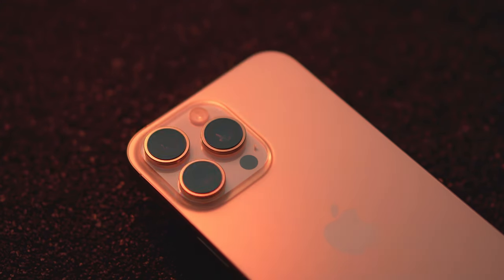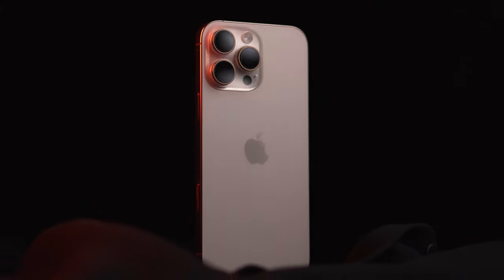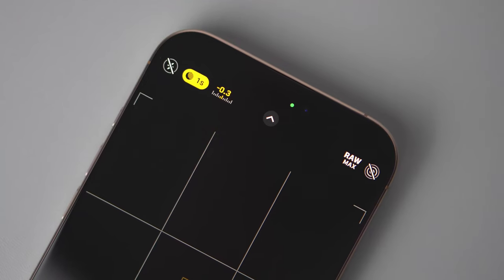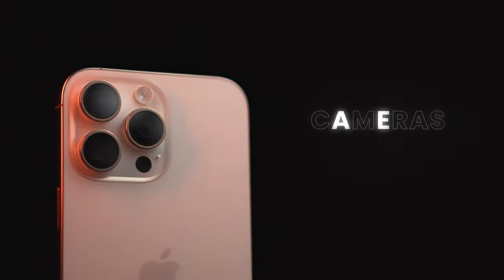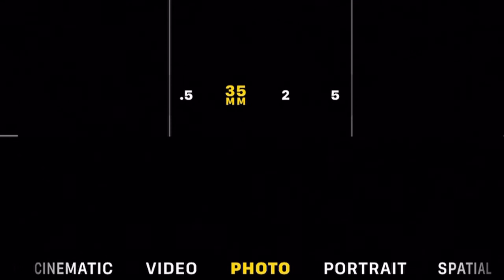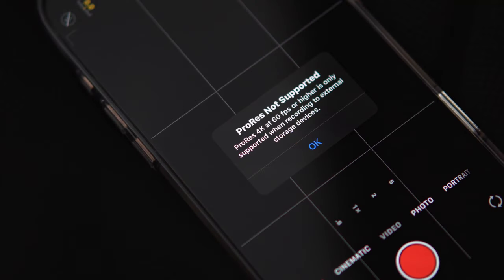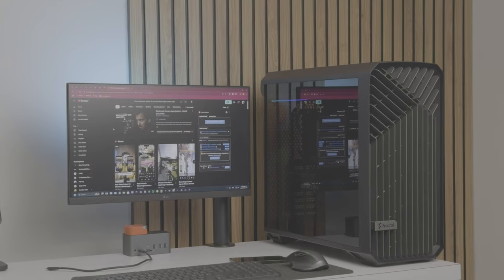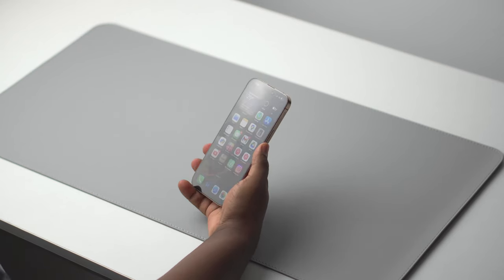IPHONE 16 PRO MAX : The Incomplete Flagship Experience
In this in-depth review of the iPhone 16 Pro Max, I explore why Apple’s latest flagship might feel like an incomplete experience from the point of view of a Photographer. From the stunning 6.9-inch OLED display to the A18 Bionic chip, the iPhone 16 Pro Max brings top-tier performance. But does it truly live up to the hype? In this video, I break down the pros and cons of the iPhone 16 Pro Max, including its camera performance, all new photographic styles and the all new camera control button

Is the iPhone 16 Pro Max the best iPhone ever? Or does it leave you wanting more from Apple? Watch the full review to find out!

Chapters:
0:00 - 0:30 - Introduction
0:31 - 1:39 - Overview of basic features
1:40 - 3:03 - Camera Control
3:04 - 3:44 - Camera Review
3:45 - 4:06 - Photography tip
4:07 - 4:25 - Photographic Styles
4:26 - 6:17 - Video Mode
6:18 - 7:10 - Final Thoughts